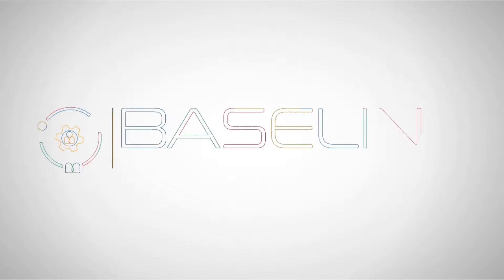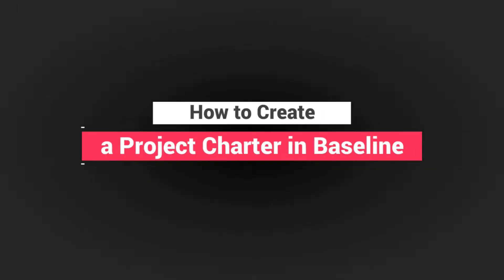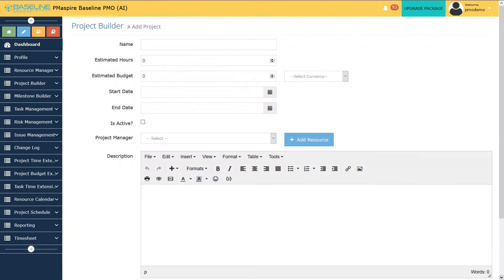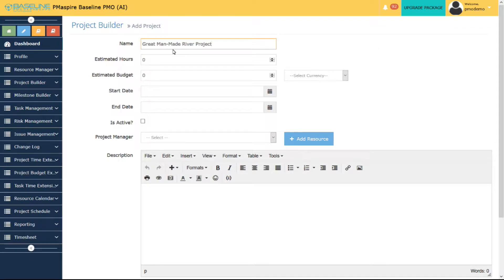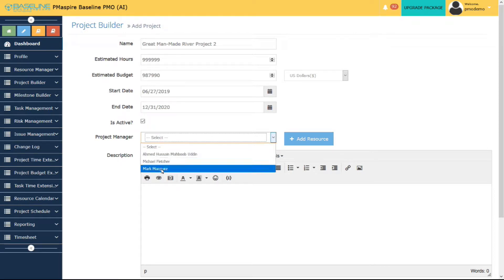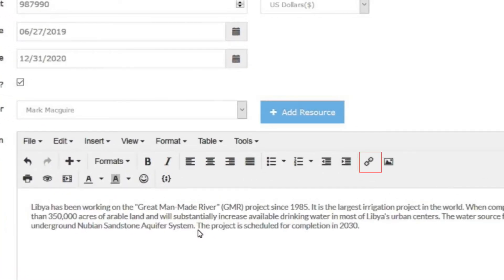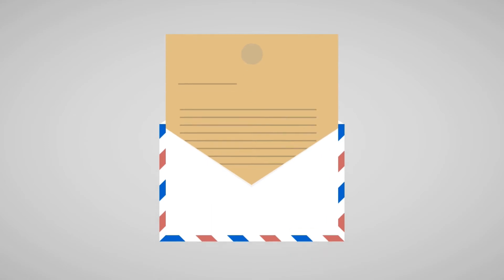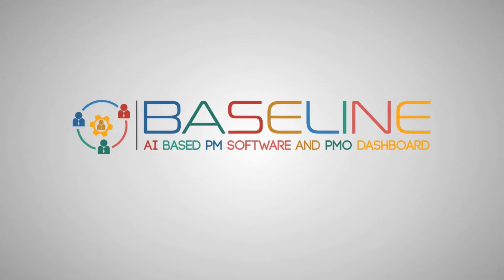Baseline PMO Software How to Create a project Charter in Software v 1 0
This session, we will learn how to create a project charter in Baseline PMO Software.

Login to your Portal
Navigate to Project Builder then Add Project, It will take you to a project creation Form.

System automatically generate project Code.

You need to put the Project Name, project estimated hours, budget, project start date, project end date etc. You also need to add project manager from drop down list or add manager by clicking “Add Resources” button.

In the description section,  put the project requirement or scope. Also you can add or link any other documents.

Then just save it.  Project will be created and will display in PMO dashboard.

Also, an automated email will go to project manager regarding assigning him as project manager and project manager will have access to his manager portal.